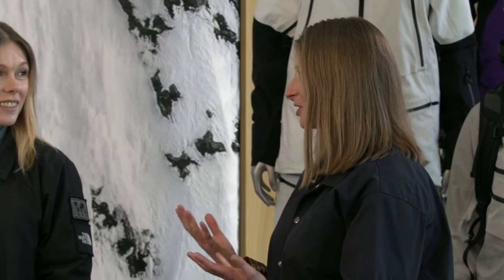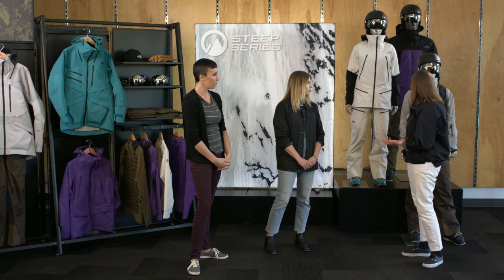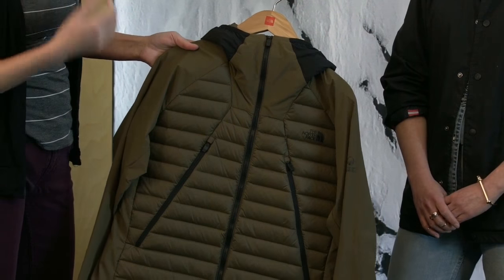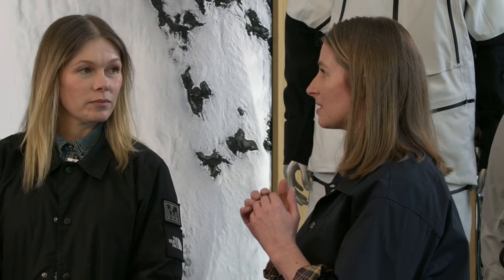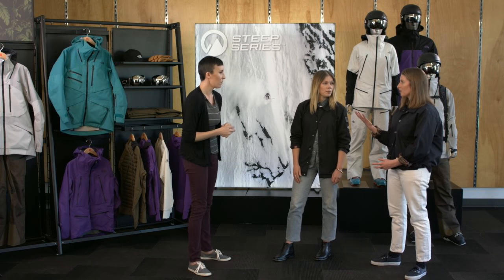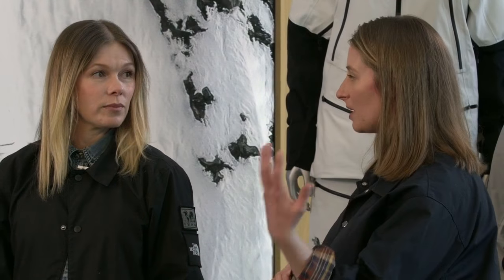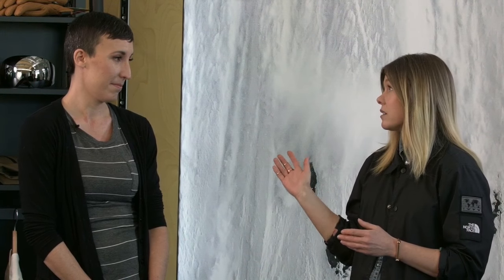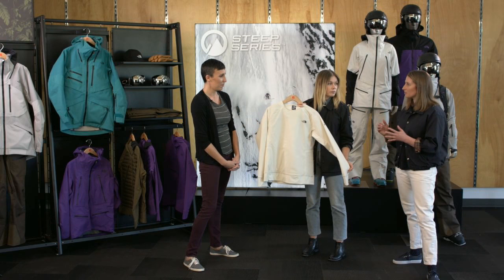LIVE with The North Face